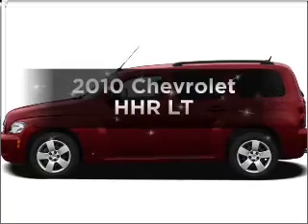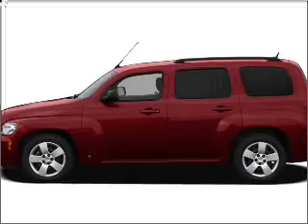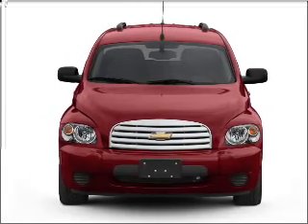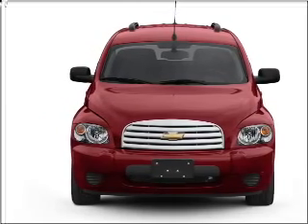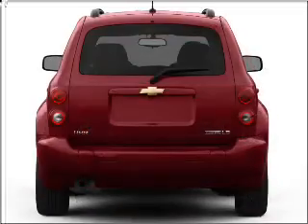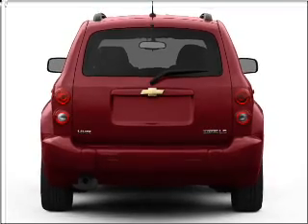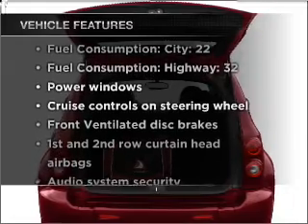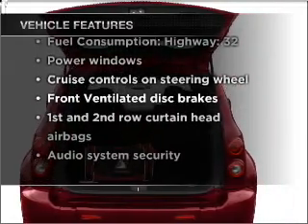2010 Chevrolet HHR - Springfield OH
Year: 2010
Make: Chevrolet
Model: HHR
Trim: LT
Engine: 2.2 liter inline 4 cylinder 16 valve
Transmission: Automatic
Color: White
Mileage: 29198
Address:
1501 Hillcrest Ave